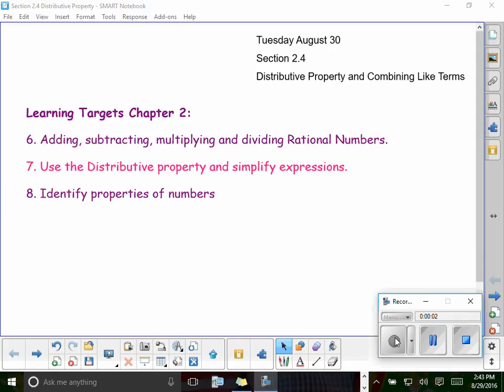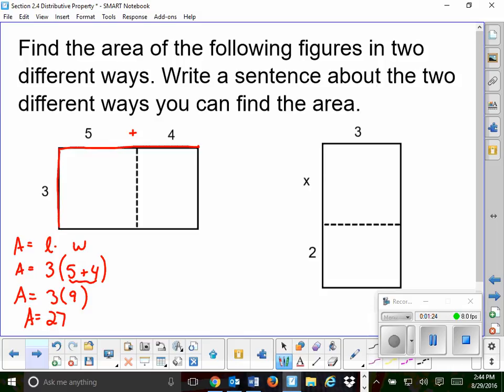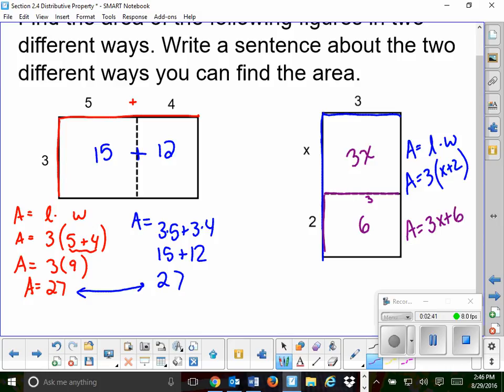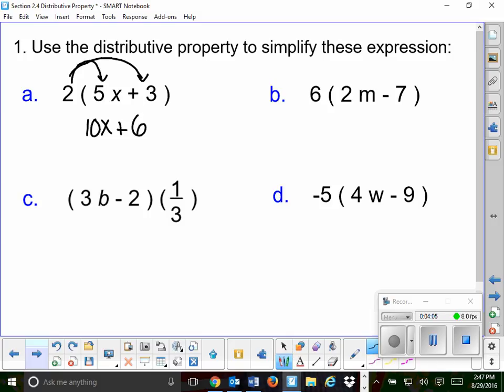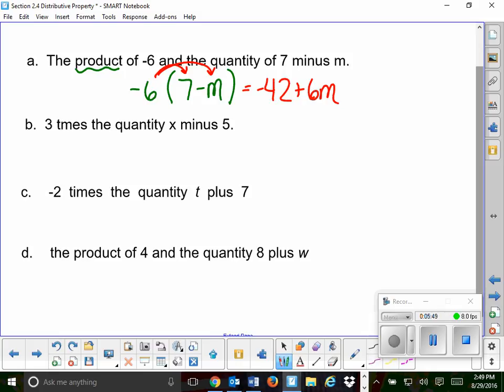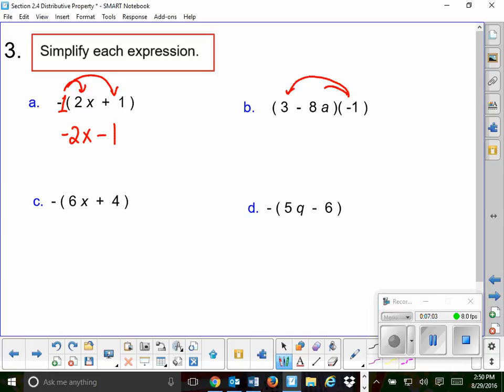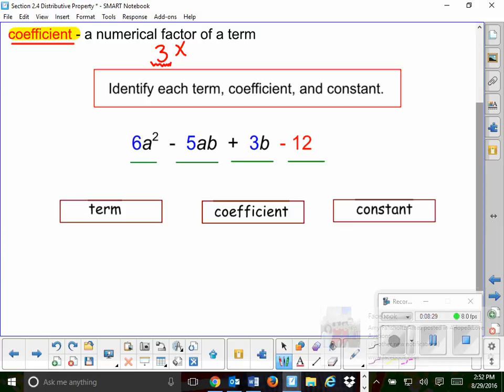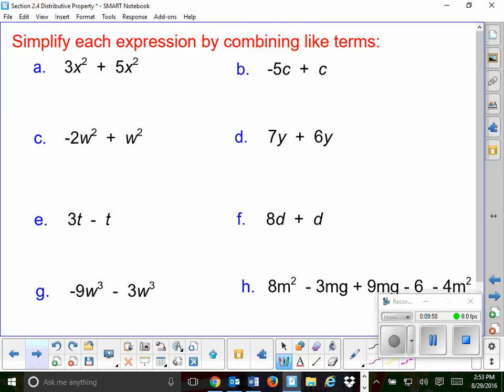Section 2 4 Distributive Property Video